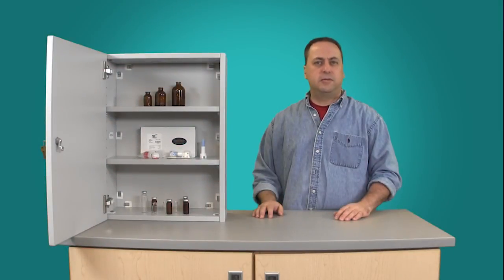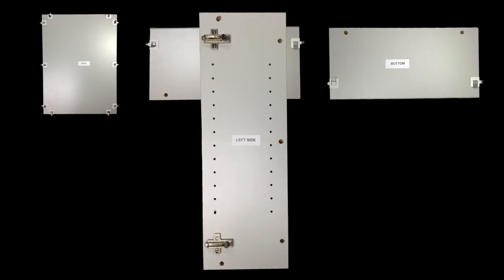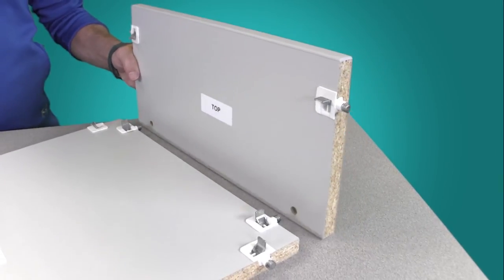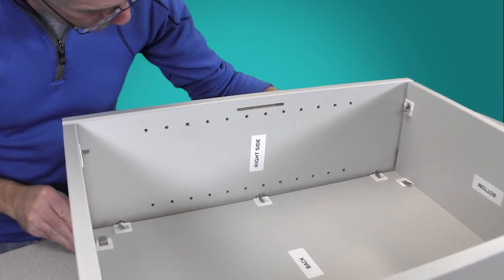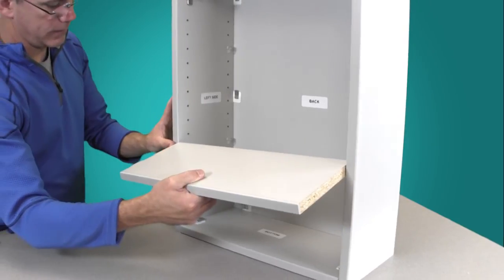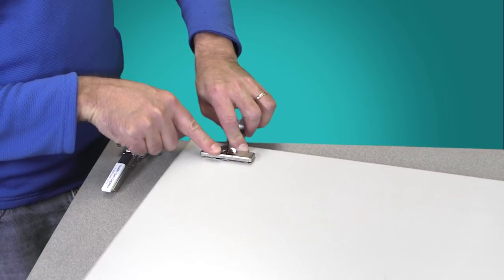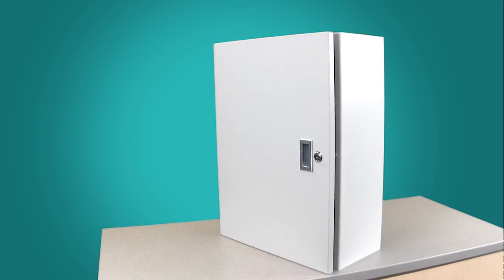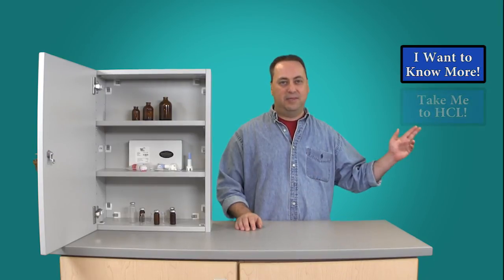How to assemble a Health Care Logistics Wall Cabinet